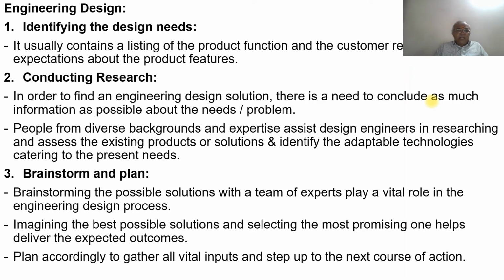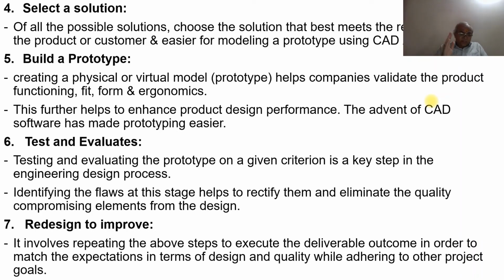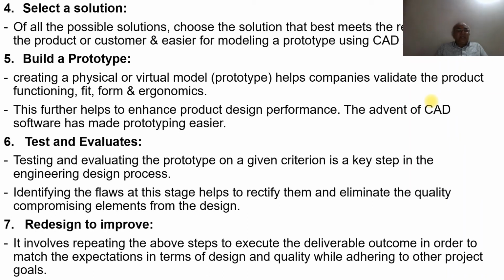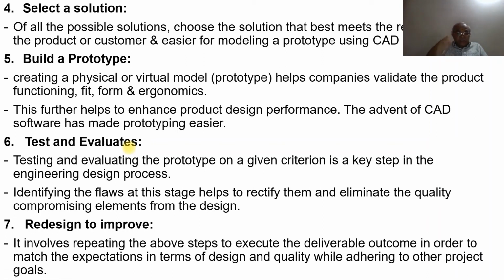16 ENGG DESIGN PROCESS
DESIGN PROCESS